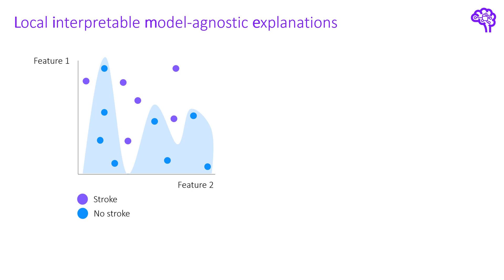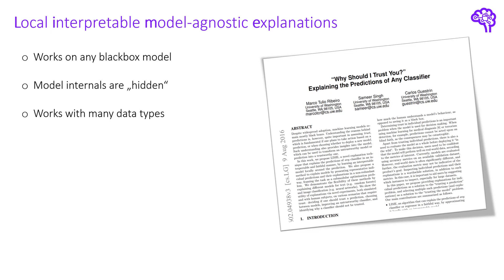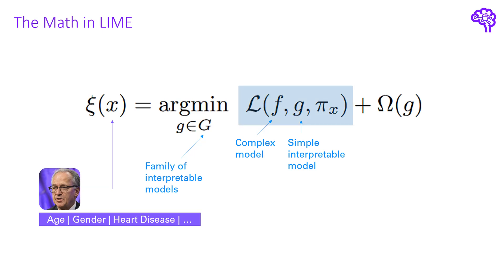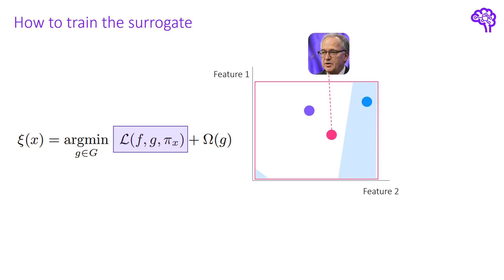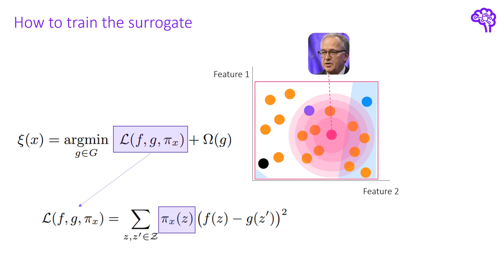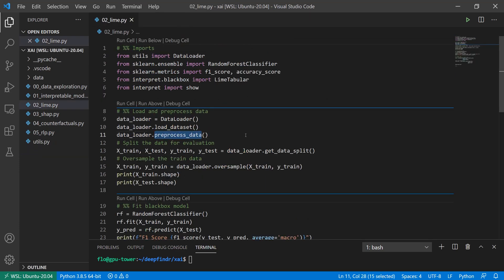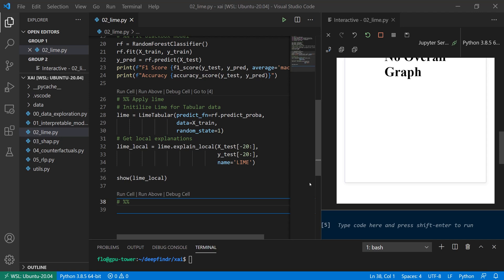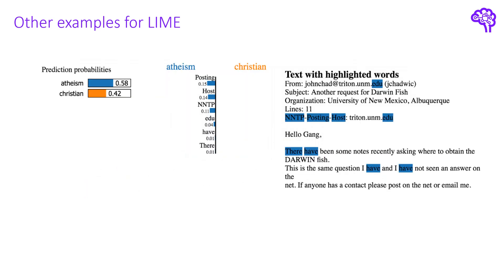Explainable AI explained! | #3 LIME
▬▬ Resources  ▬▬▬▬▬▬▬▬▬▬▬

▬▬ Timestamps ▬▬▬▬▬▬▬▬▬▬▬
00:00 Introduction
02:31 Paper explanation
03:34 The math / formula
08:35 LIME in practice